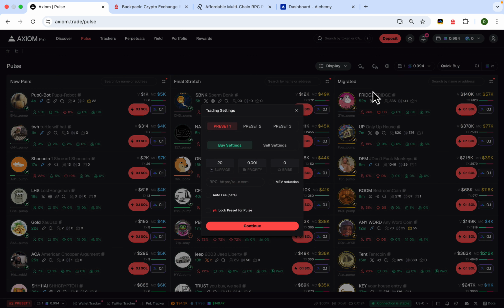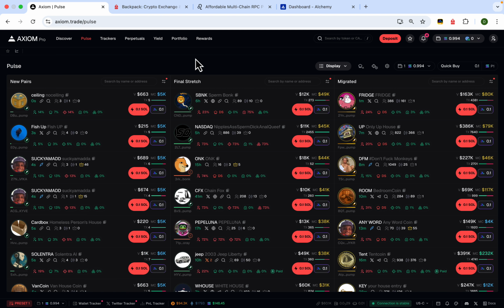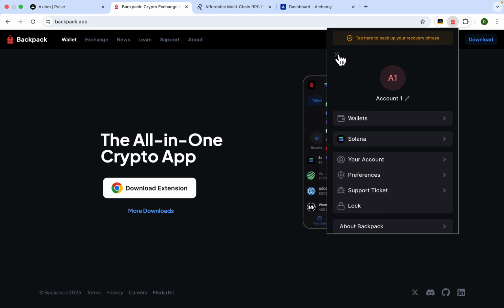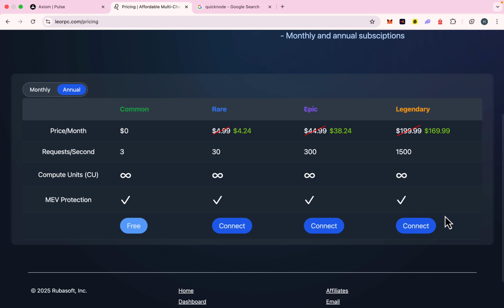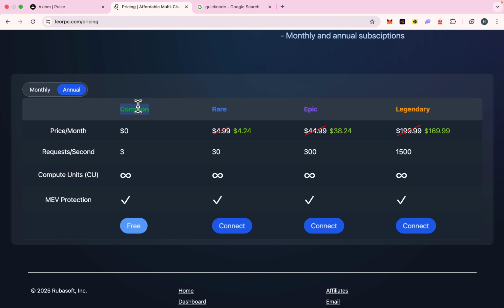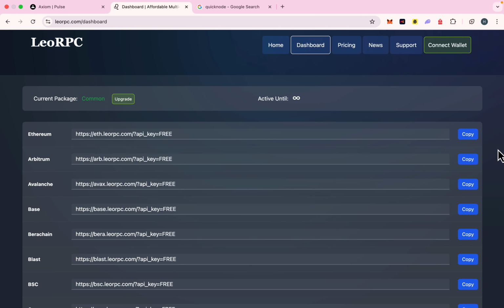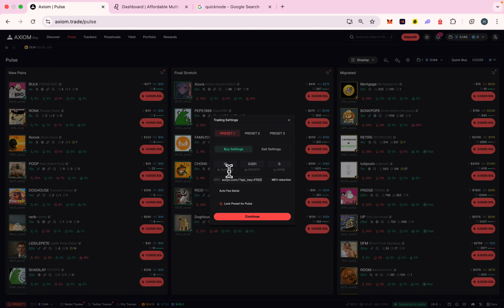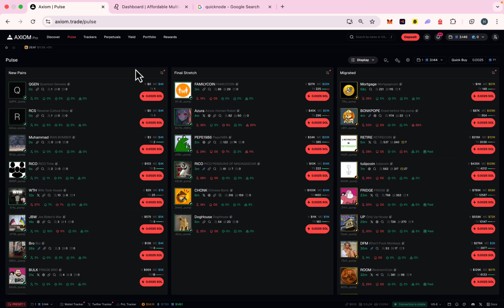Set Up a Custom RPC Node for Faster MemeCoin Trading | Axiom Private RPC Tutorial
In this step-by-step guide, I'll show you exactly how to set up a Custom RPC Node and connect it to your Axiom Pro account — essential for memeCoin traders who need faster transactions, MEV protection, lower latency, and enhanced performance on the Solana blockchain. Learn how to optimize your trading setup with Axiom Private RPC and stay ahead in the competitive world of memecoins.